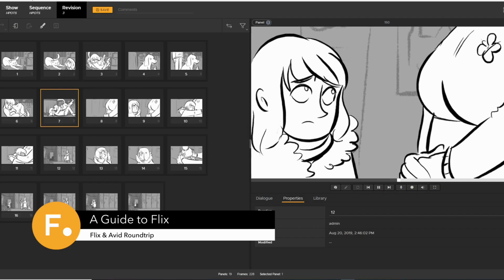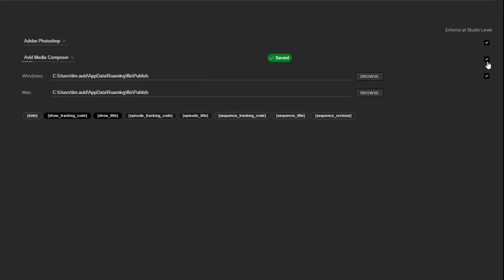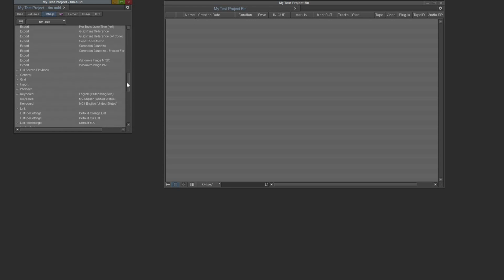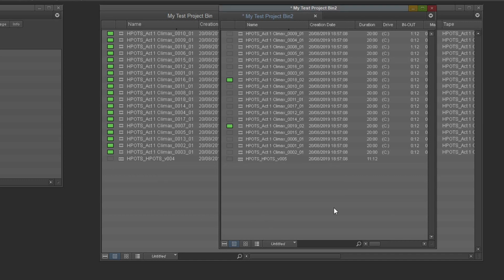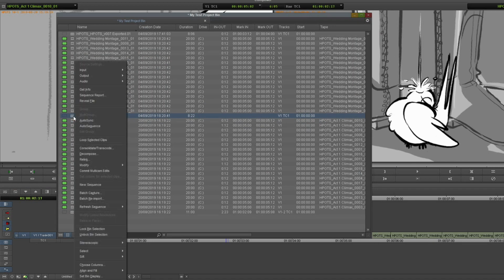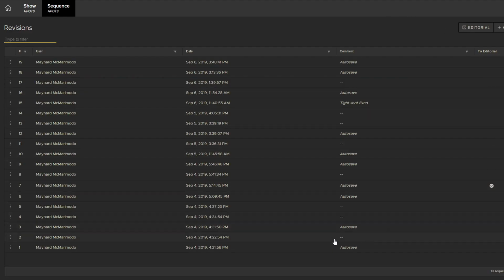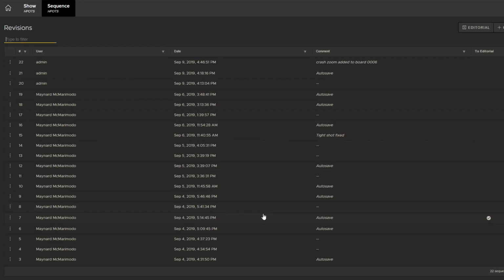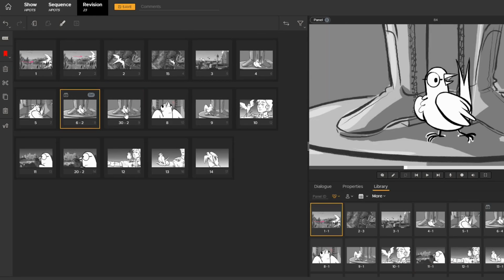Flix & Avid Roundtrip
A full deepdive into the roundtrip workflow between Flix and Avid Media Composer.